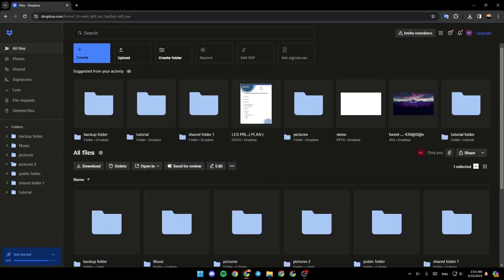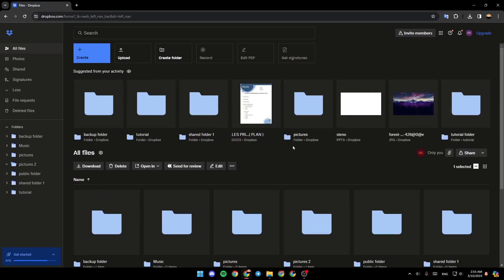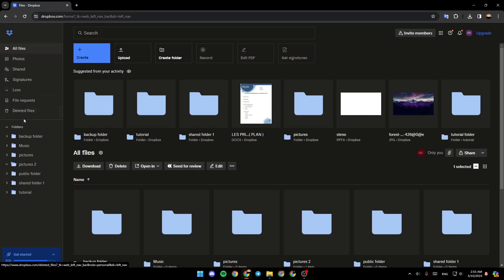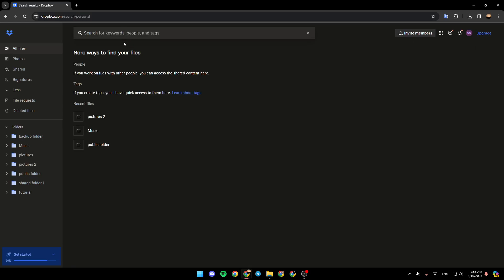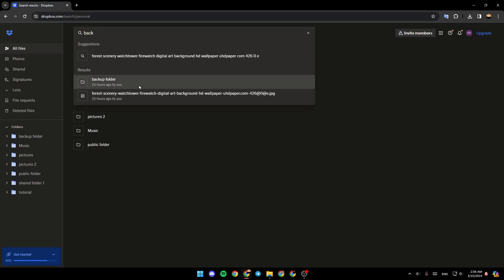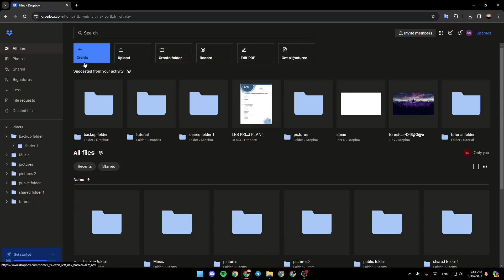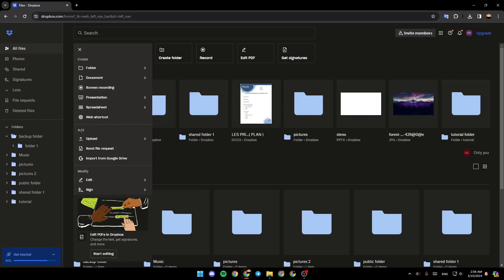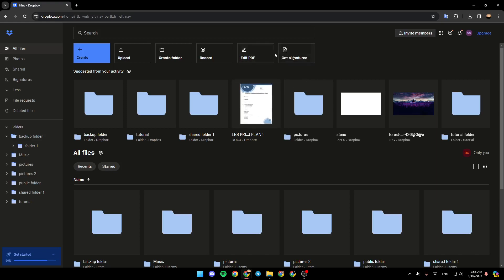How To Search In Dropbox Tutorial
Today we talk about search in dropbox,dropbox,cloud data storage,dropbox search,how to dropbox